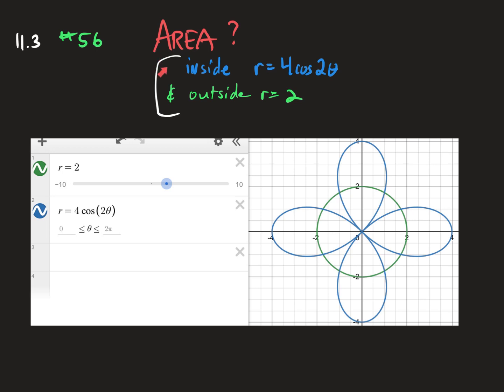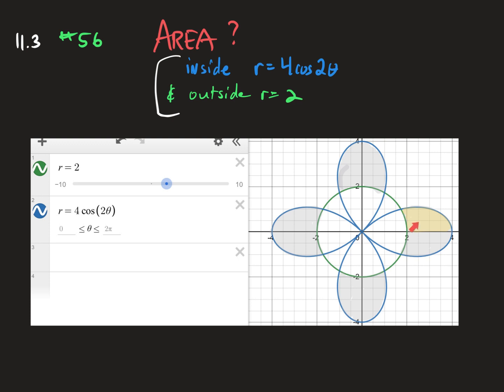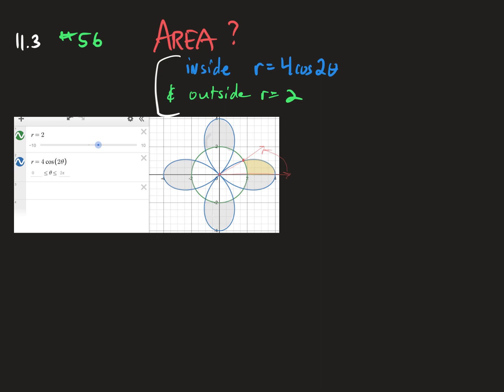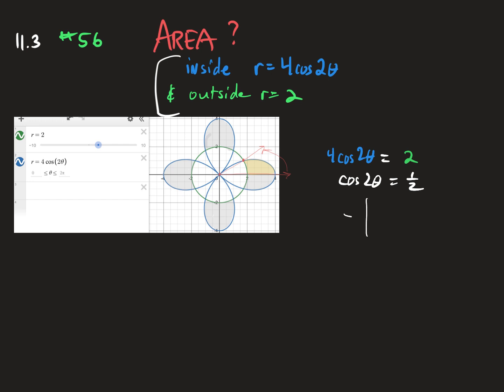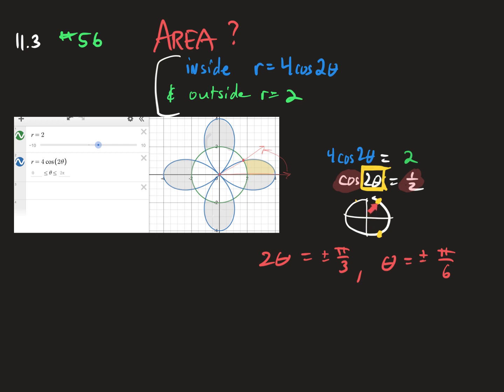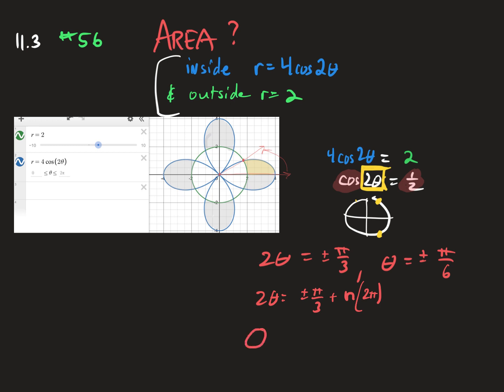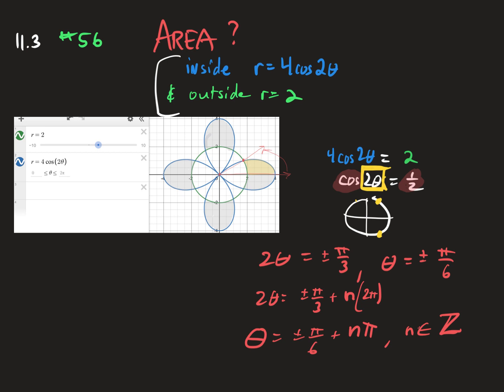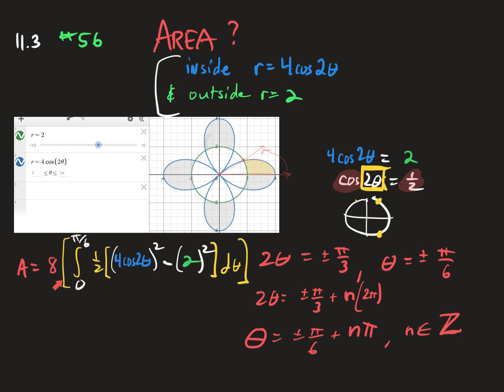11.3 #56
00:00 Slide 1
05:30 Slide 2